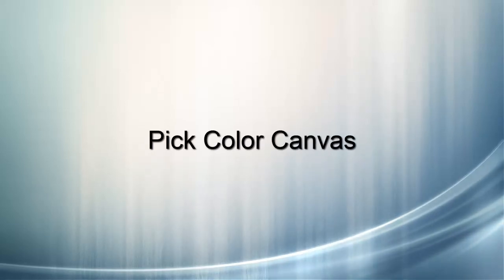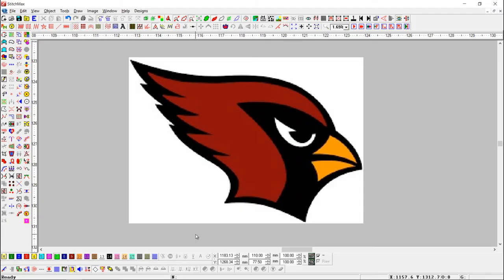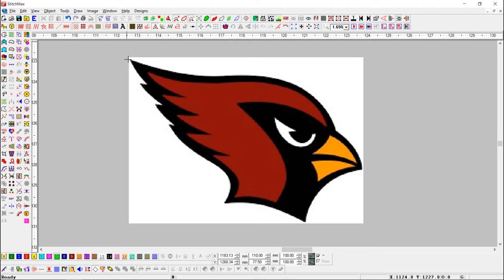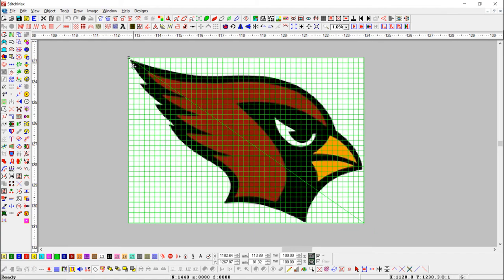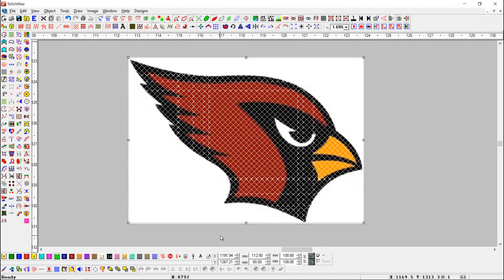How To Pick Color In Canvas In Stitchmax. (0154)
* Pick Color Canvas: This command helps us to change the color of the selected canvas objects to match the backdrop. This will also create a different canvas to match the backdrop.